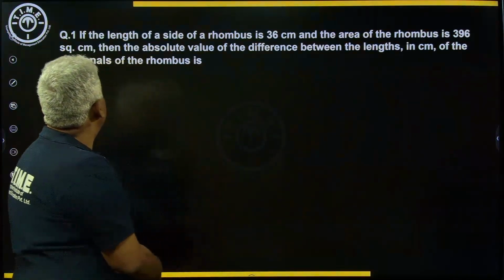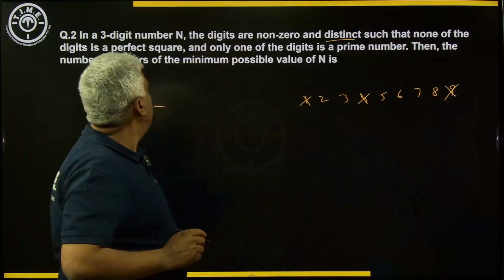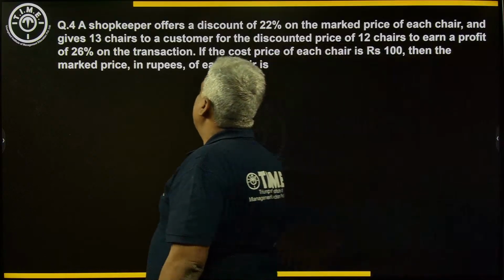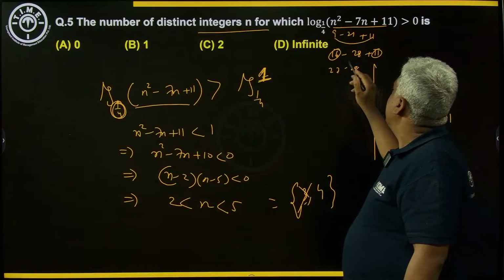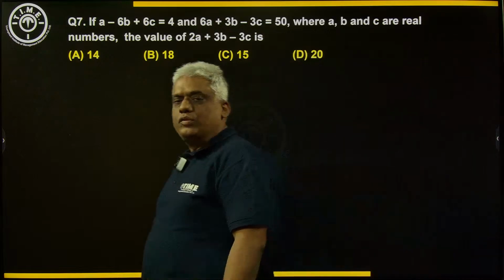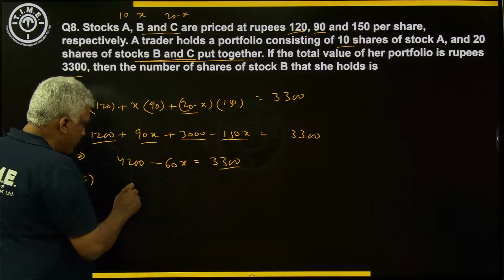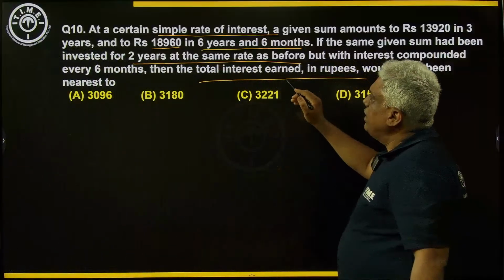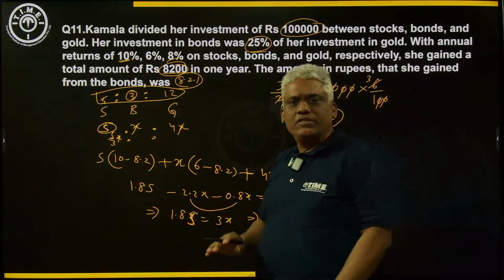QA from CAT 2025 Must Do Questions (Part 1) | TIME 4 CAT - MBA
Unlock the most important and high-yield QA questions for CAT 2025 in this Must-Do Questions (Part 1) session! This video covers exam-focused concepts, smart shortcuts, and frequently tested patterns to help you boost speed, accuracy, and confidence. Perfect for CAT 2025 aspirants aiming for a strong Quant foundation and quick, targeted revision. Watch now and step up your prep with expert-led explanations!

✅ Comprehensive Study Material:Access high-quality content tailored to your exam needs.

MBA: CAT, XAT, MAT, SNAP, NMAT, IIFT, OMET
Engineering : JEE Main, JEE Advanced, GATE
Medical : NEET
Law : CLAT, AILET
Government Job Exams: SSC CGL, Bank PO, RRB, IBPS, RBI
Undergraduate Programs: IPMAT, CUET
State-Level Exams: AP ICET, TS ICET